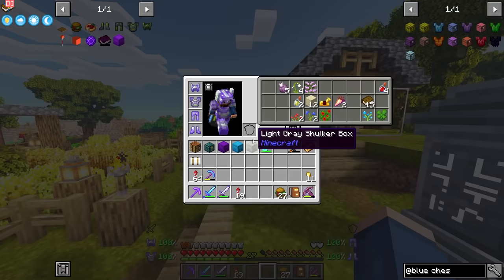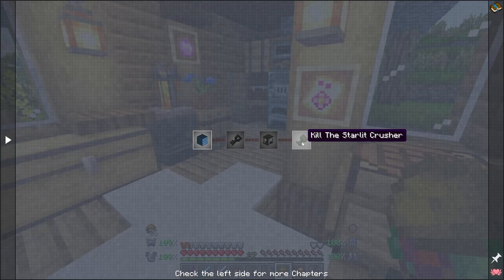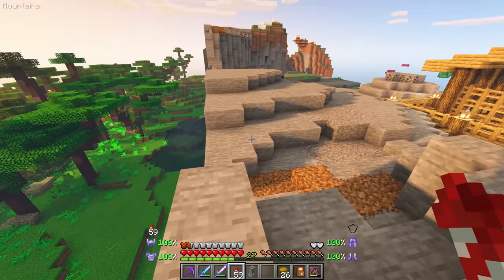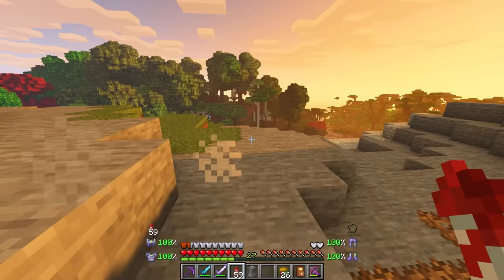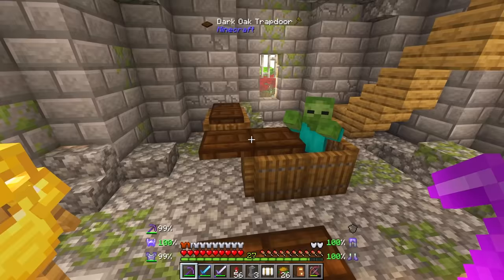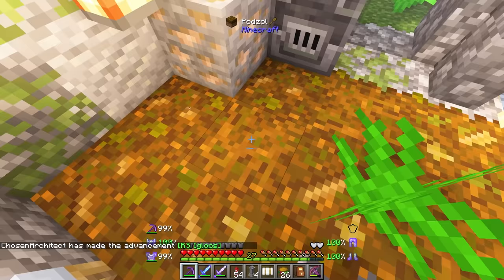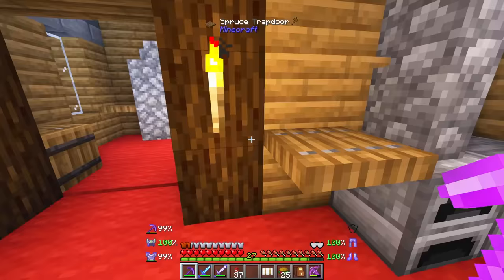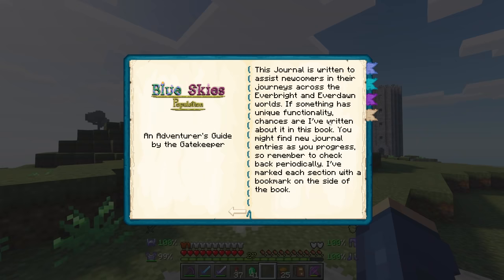Better Minecraft EP14 Blue Skies Everdawn Dimension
Welcome to Better Minecraft! Ever wanted Minecraft 2 or What Minecraft should have been! Featuring a completely customized world filled with various different mobs and structures. This pack is a Vanilla+++ pack with crazy features such as adding in the Caves & Cliffs before it's even out! There are several crazy structures to loot and explore along the way. Can't wait for you to join me along the way!